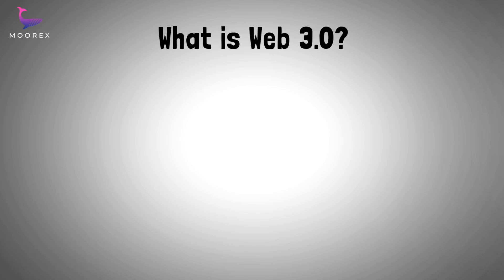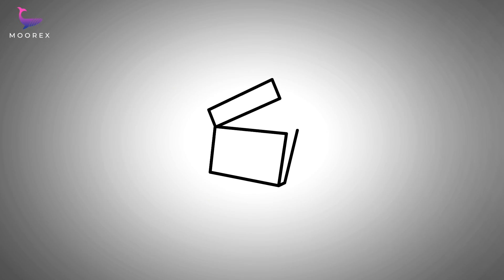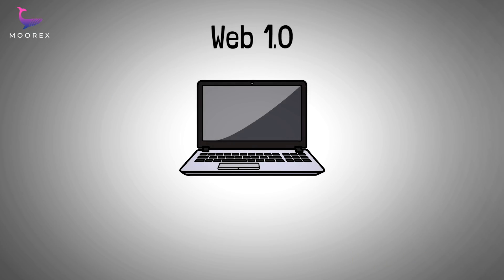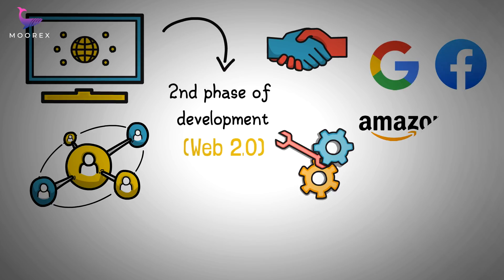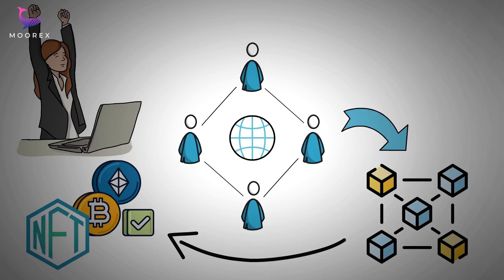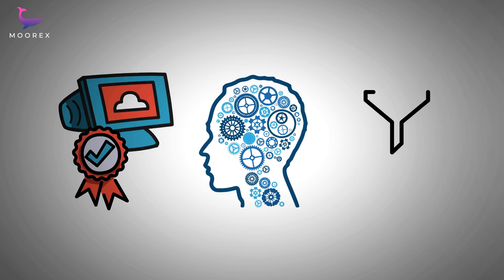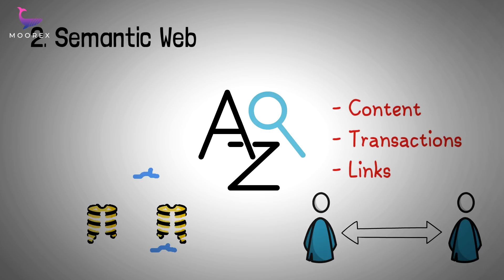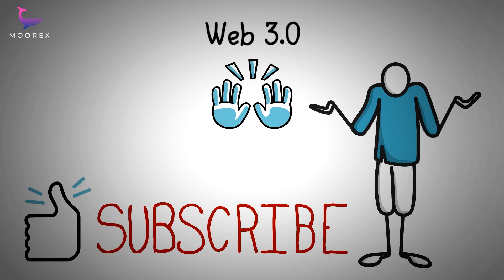What is Web 3.0? | Web 3.0 Explained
Web 3.0 is a decentralized web, built on the blockchain technology, the same technology that powers cryptocurrency and NFT’s; so, you can imagine that these ventures may become increasingly profitable with this new web revolution.With web 3.0, users collectively host the internet, and not corporations. People have absolute control over their data. People are given tokens for participating. Tokens can be used to participate in decision making, or even to generate actual revenue. Watch the complete video to know everything about web 3.0.

Moorex token is a community focused multi-chain DeFi token aiming to bring transparency and anonymity into charity in the finance sector. The Moorex protocol aims to give DeFi grants through the Moorex token with utility in play to earn crypto games and NFT's.